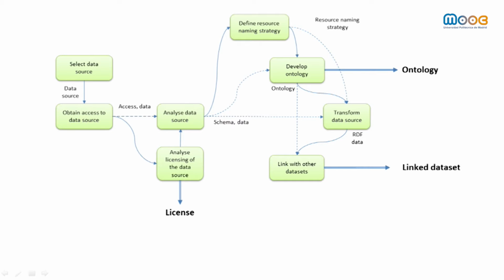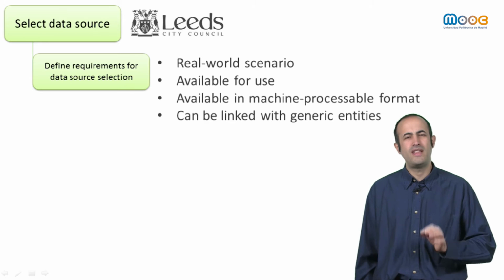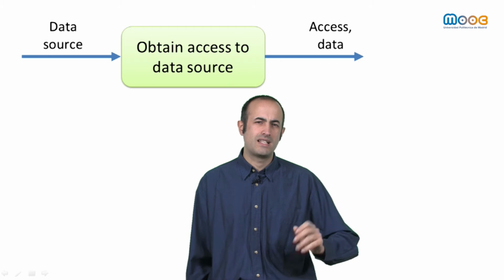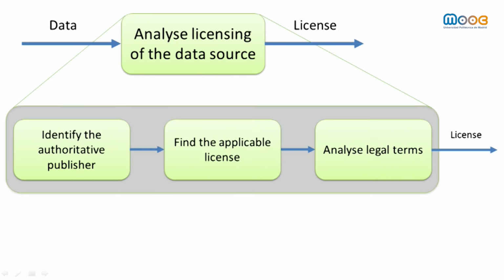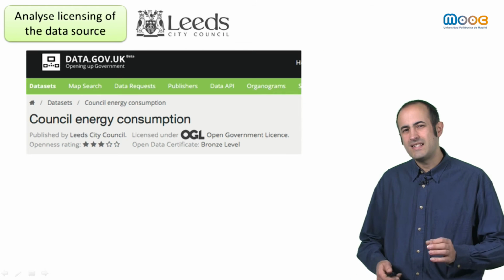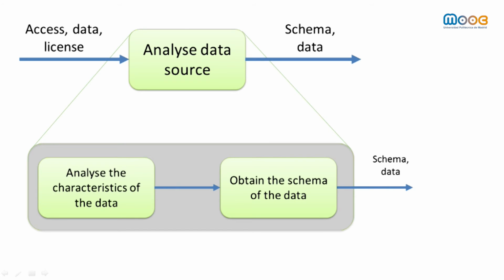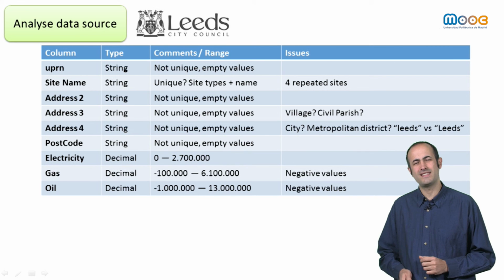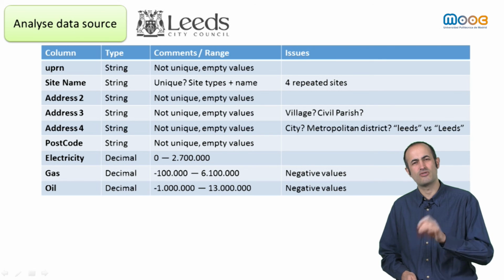MOOC Semantic Web and Linked Data 4